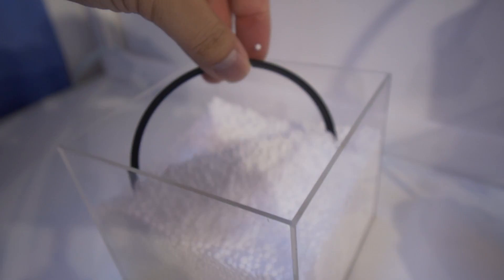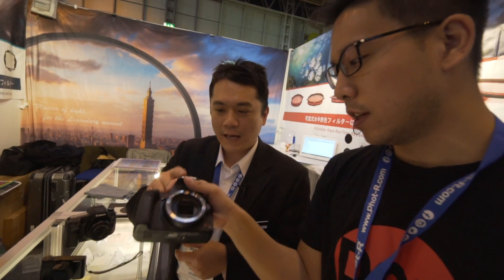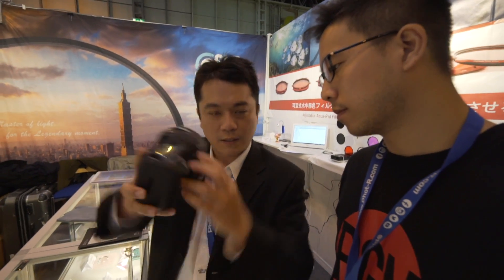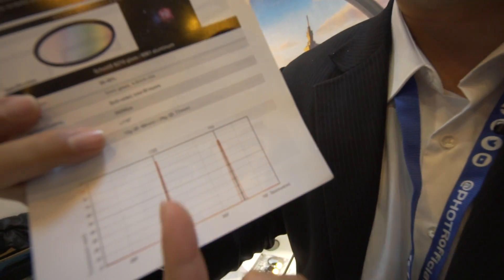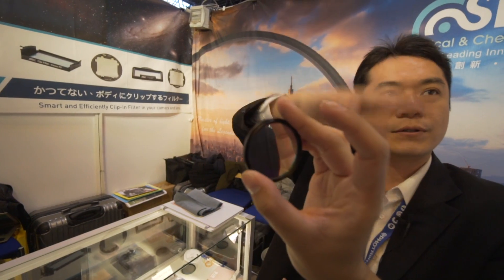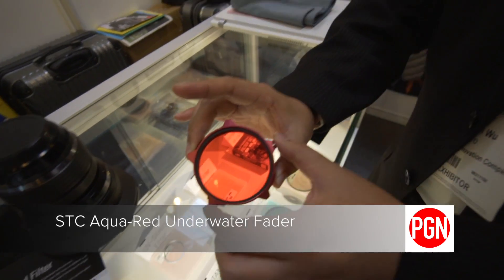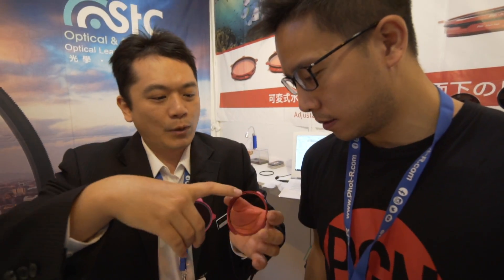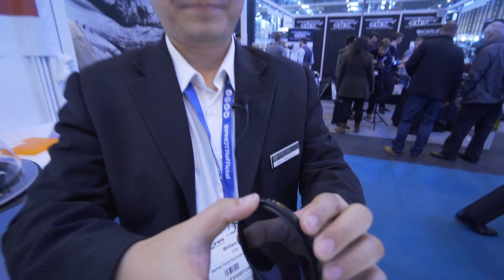FIRST LOOK: A FILTER FOR YOUR SENSOR - STC OPTICS at The Photography Show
Warren visits the STC Optics stand to find out more about their unique range of filters specifically designed to sit in front of a cameras sensor. The filters cut out certain bands of spectrum to aide specific applications, most notably astrophotography.